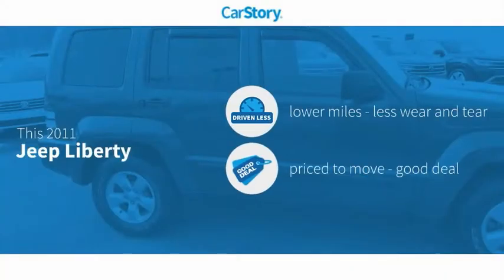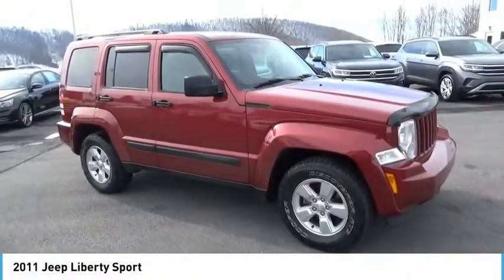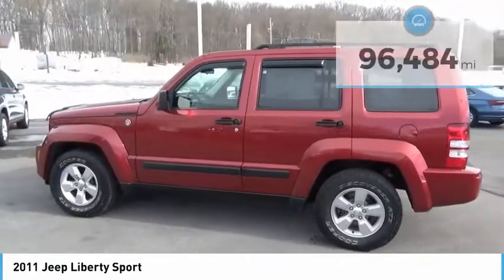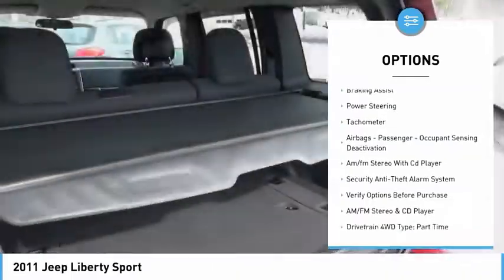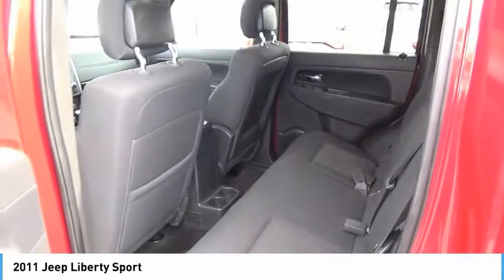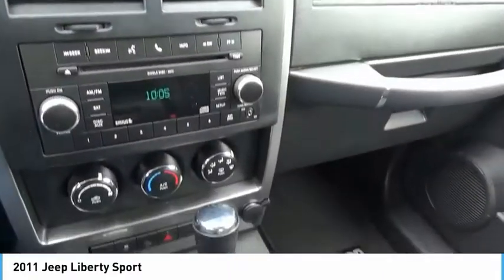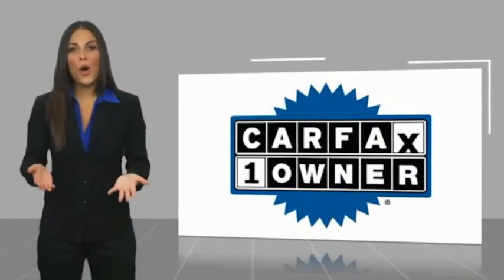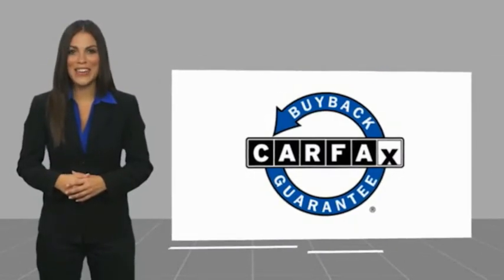2011 Jeep Liberty Sport UsedNew or Used 10621A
This Deep Cherry Red Crystal Pearl Coat 2011 Jeep Liberty Sport might be just the SUV 4X4 for you.  It has a 6 Cylinder engine.  This one's a deal at $8,995.  Don't worry about the driver history. This vehicle only had one previous owner.  Exhibiting a classic red exterior and a dark slate gray interior, this vehicle won't be on the market for long.  Music-lovers won't want to get off the road with great audio features AM/FM radio and CD player.  Call today and take this one out for a spin!